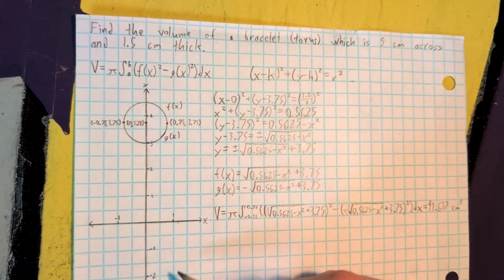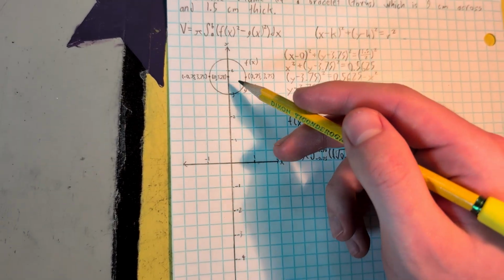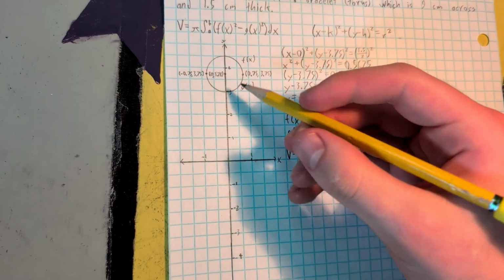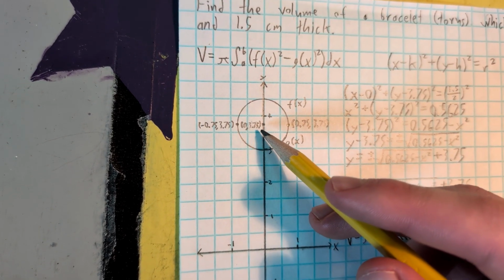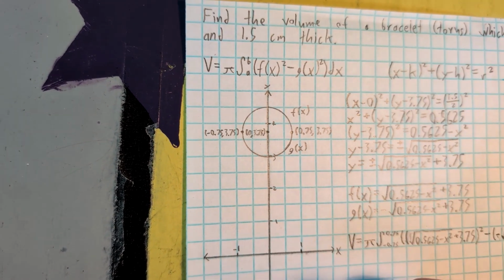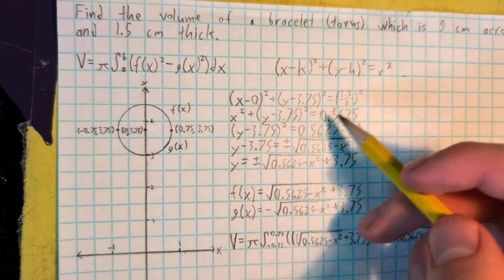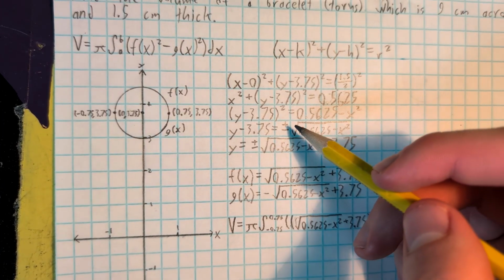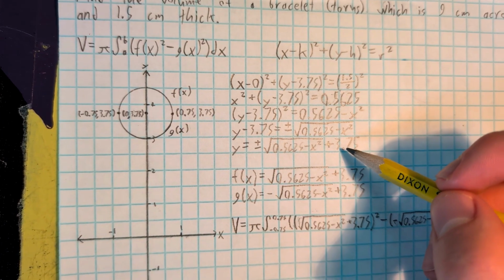Finding Volumes with the Washer Method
Shout-out to my dad for holding the camera for me while I was filming the "Practice Problem Explanation" segment.